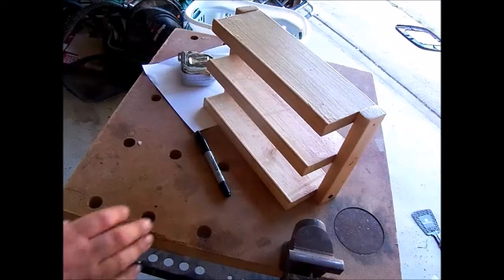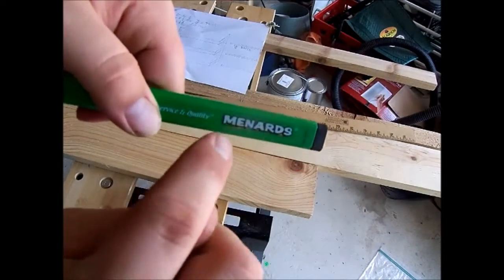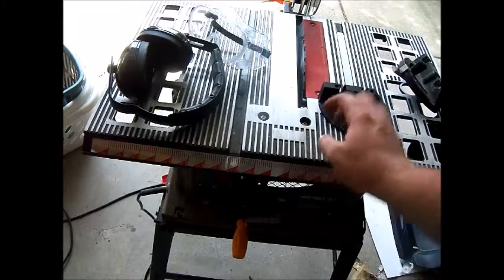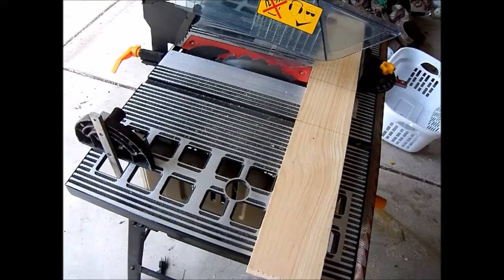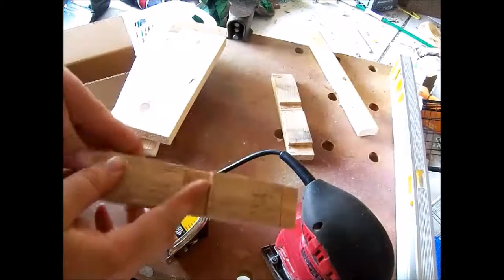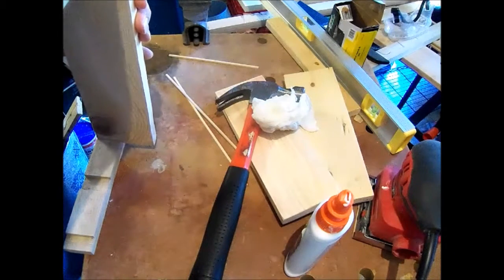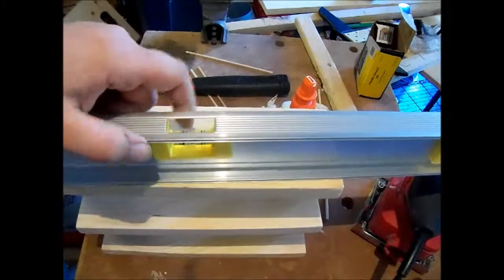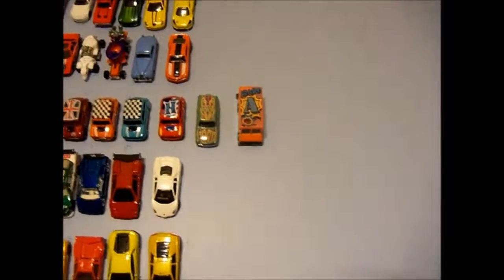Hot Wheels Shelf Build